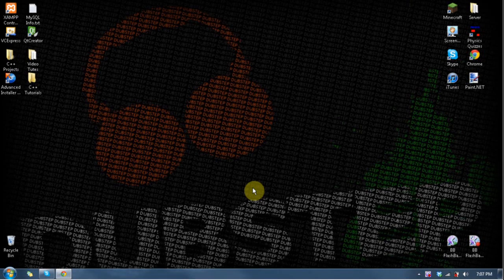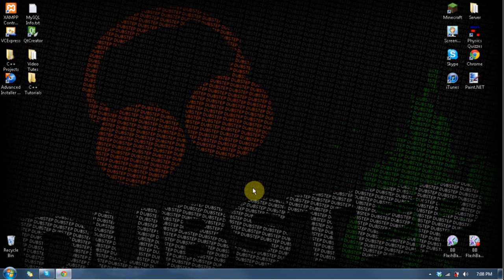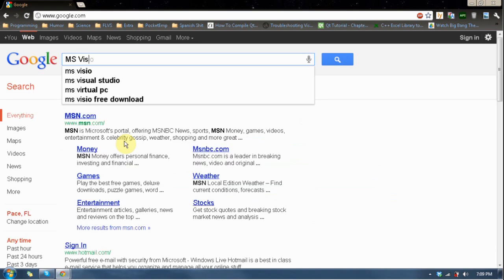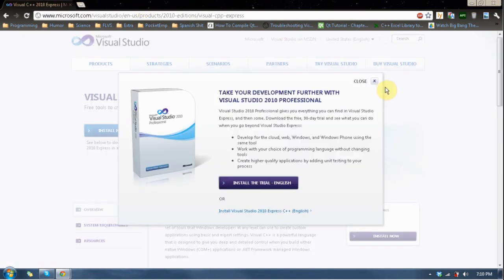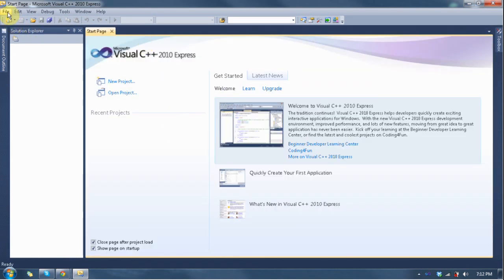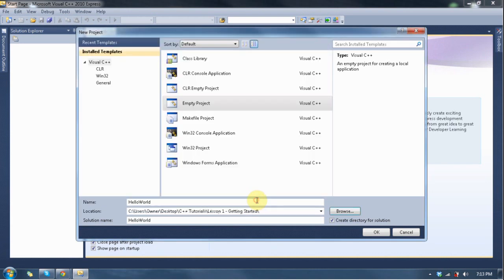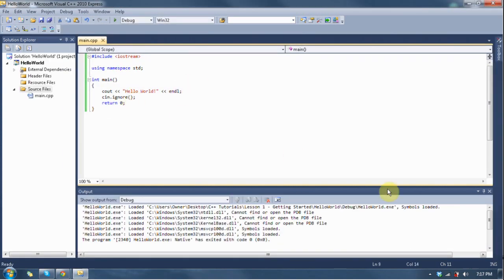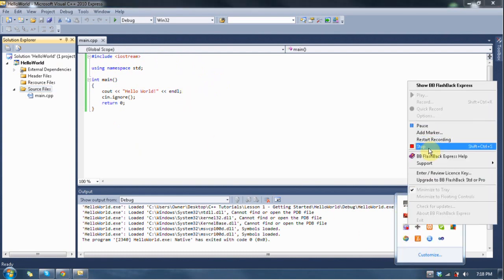Let's Learn C++ [Lesson 0] Getting Started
In this tutorial we get you started in C++ by grabbing an IDE (MS Visual Studio 2010 Express).